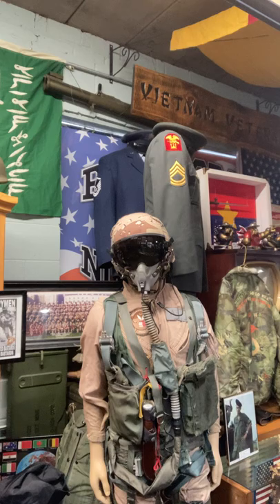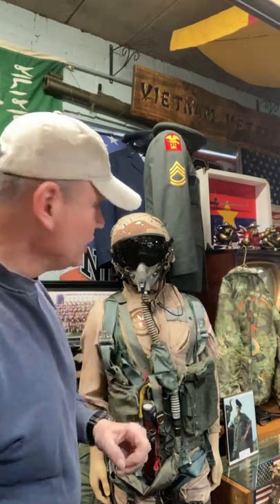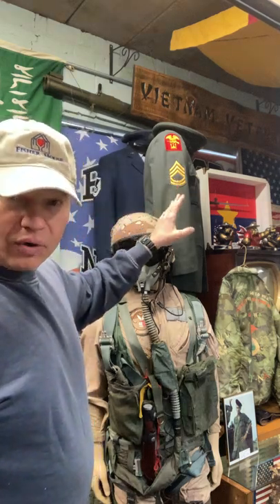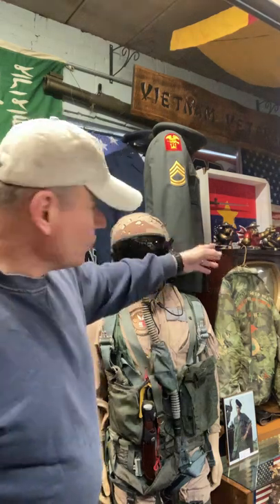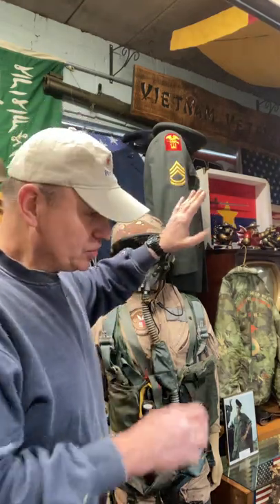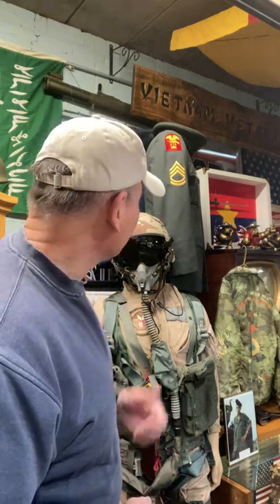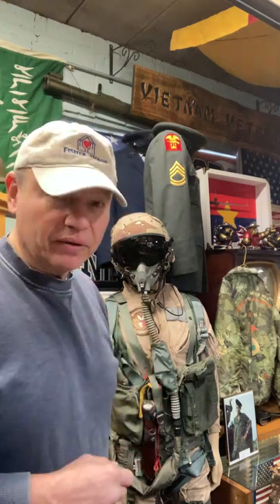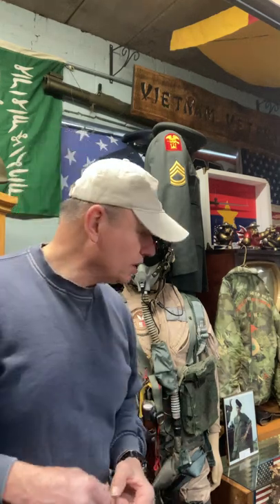WWII Naval Amphibious Forces patch on a US Army dress uniform.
Worn as a “combat patch” on a US Army uniform, this soldier started out as a sailor during WWII, when he was o my 15 years old!